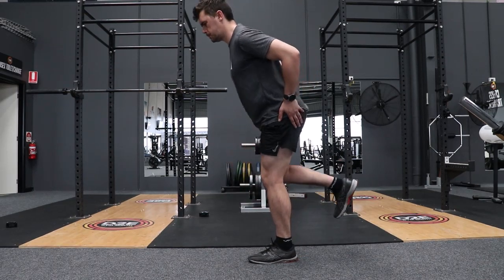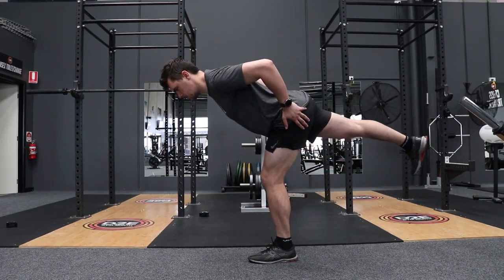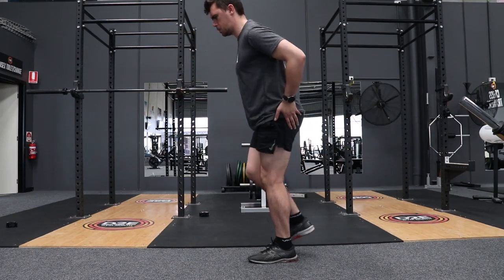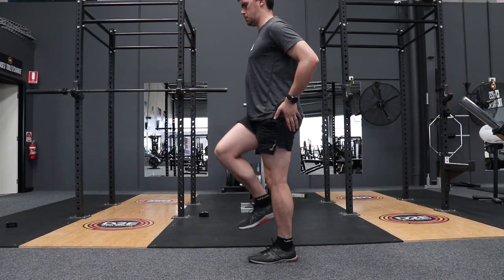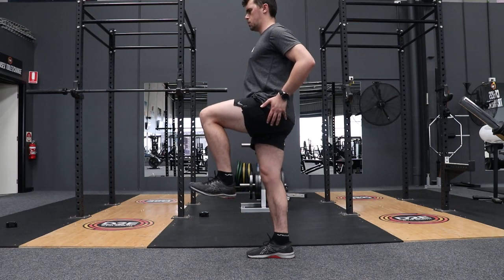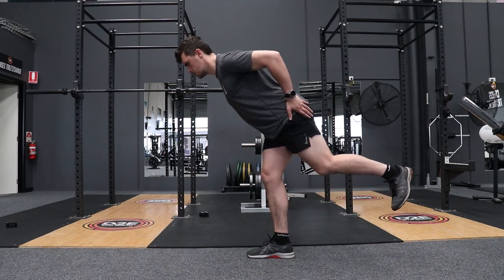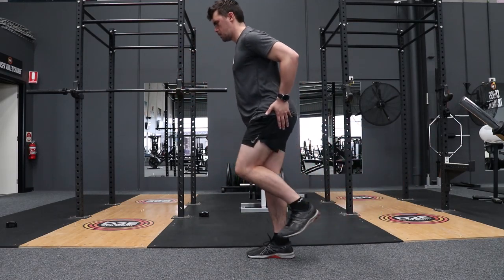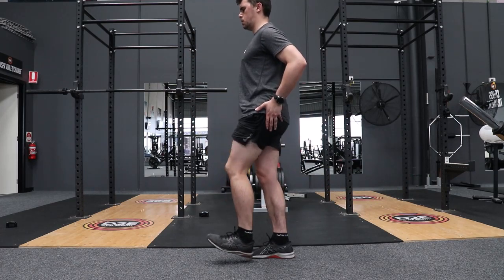Arabesque version 1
An exercise used for developing proprioception, balance, postural awareness  and joint control and mobility.